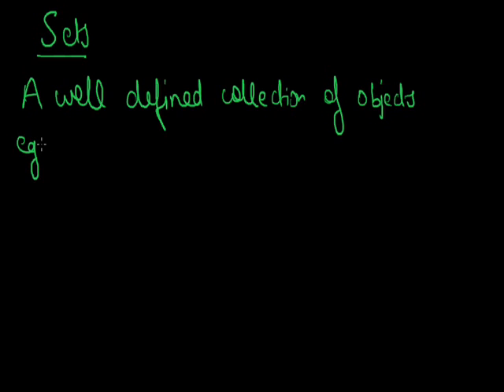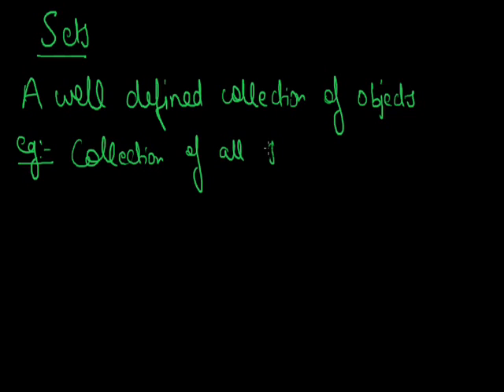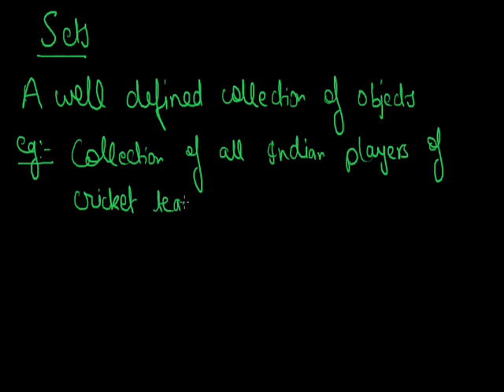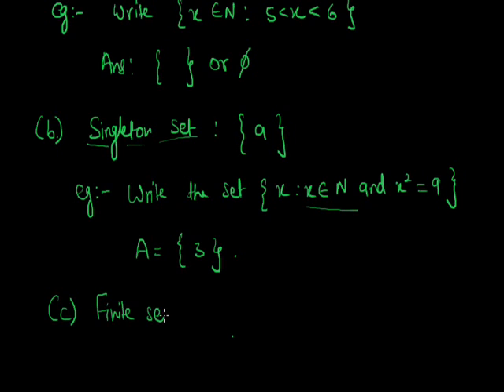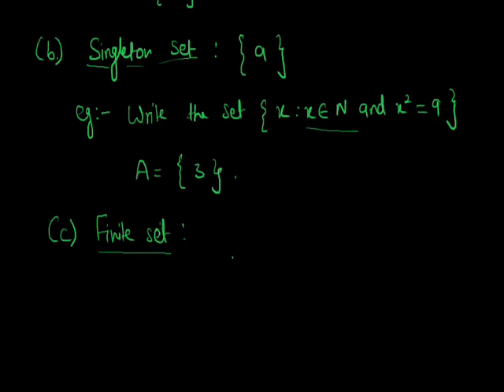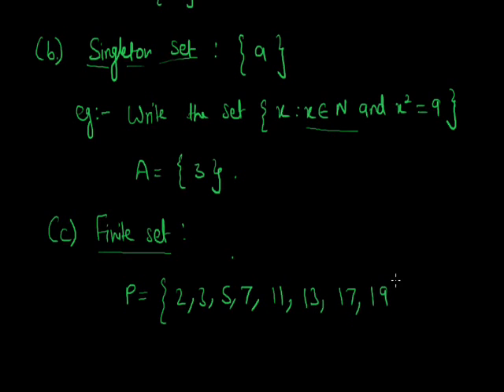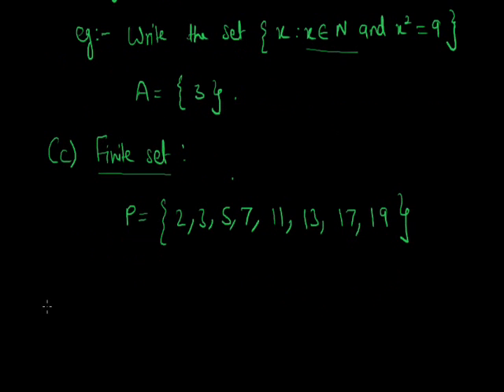Sets 001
Methods of sets, types of sets grade ix+